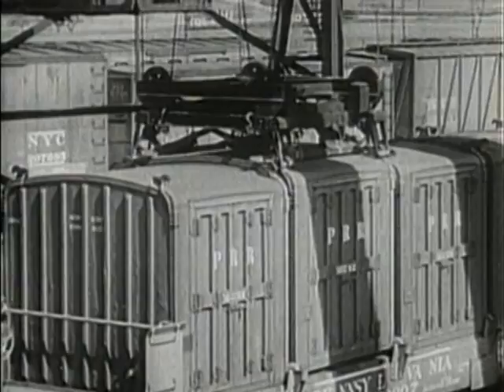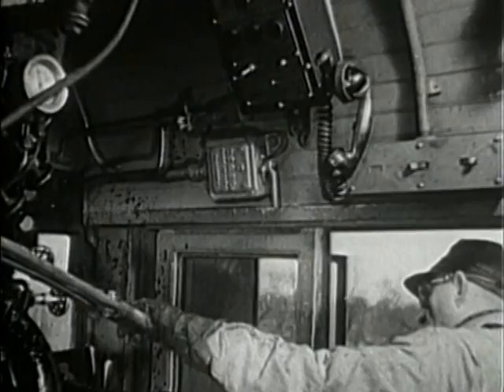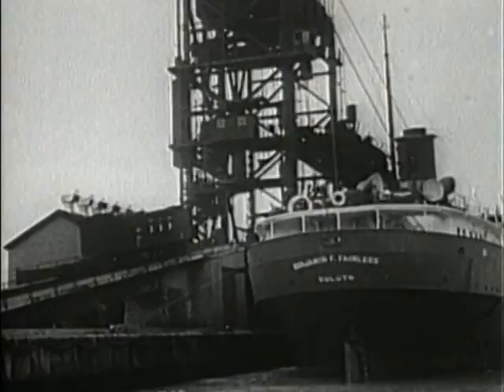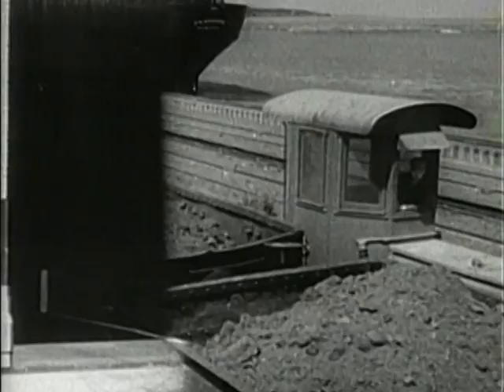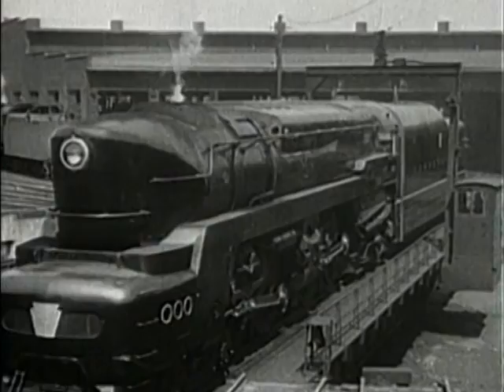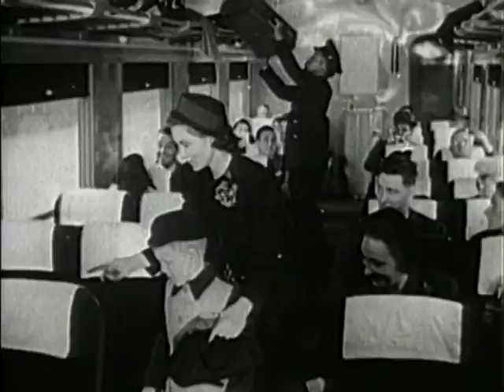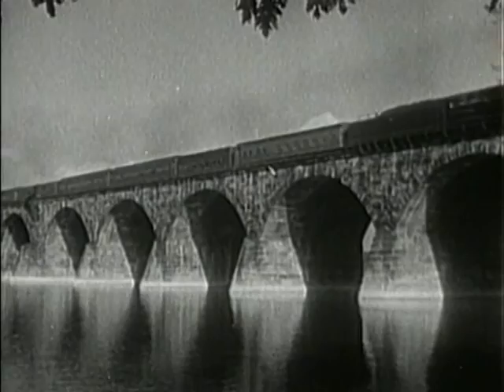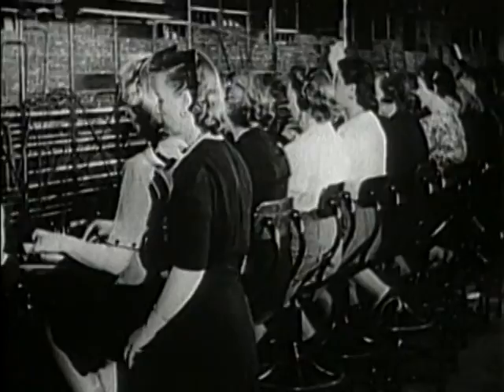PRR Film: "Clear Track Ahead" (PART 2 of 3)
Part 2 of "Clear Track Ahead!", a PRR promotional film on the advancements of railroad transportation in the USA. There's some very nice footage of the T1's in here.